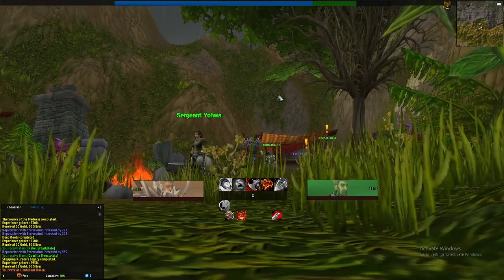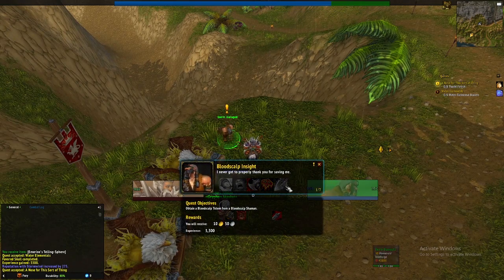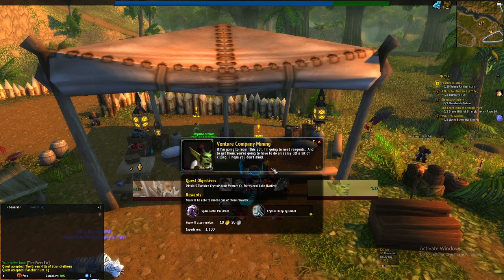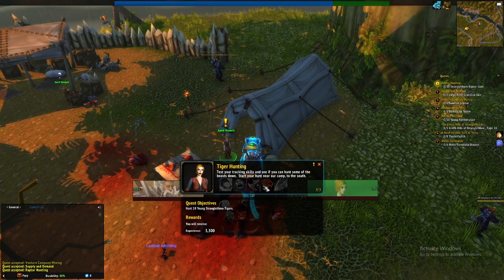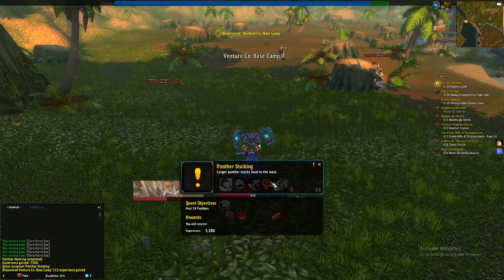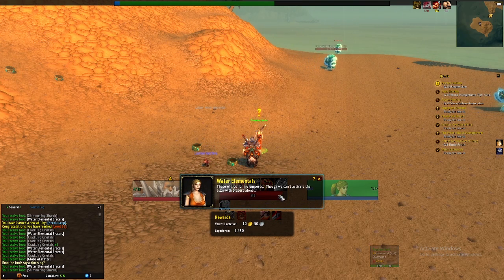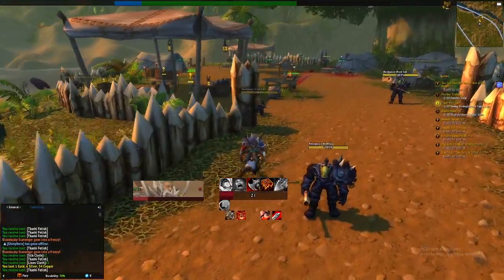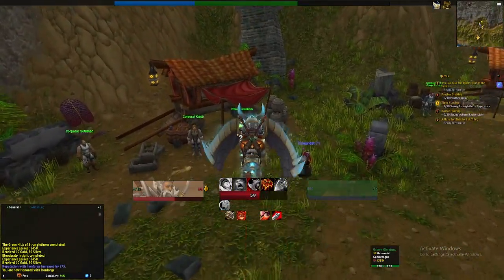Northern Stranglethorn Lore!!!! Part 3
Twitch.tv/steelmanagaming

Addons
ElvUI
Immersion